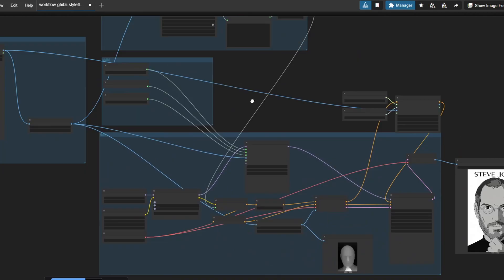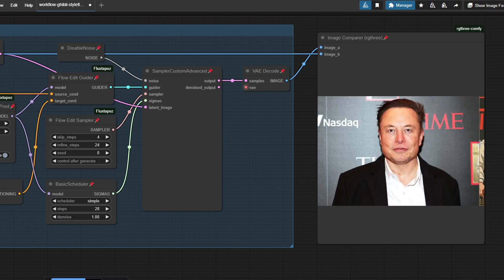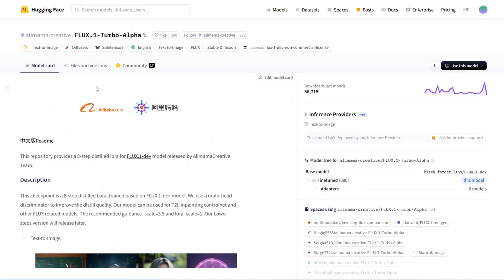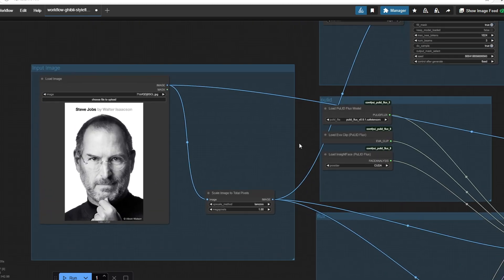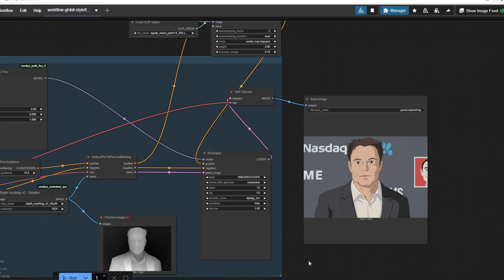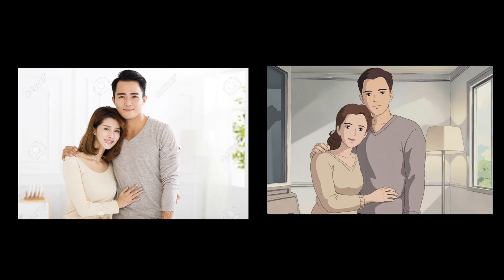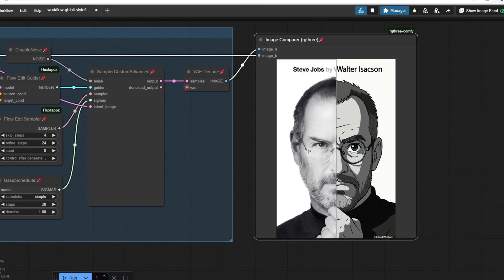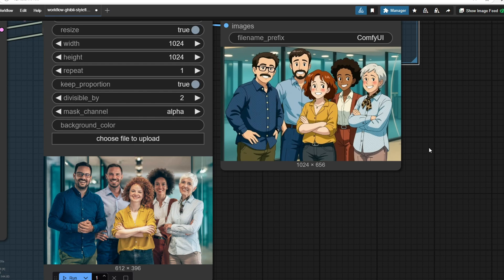Turn Any Photo into Ghibli Style in ComfyUi (Without ChatGpt)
In this video, I'll share a couple of workflows that you can use to turn any of your photos to Ghibli style.

You can download all the workflows / download links for models